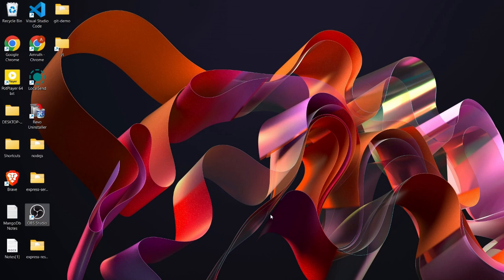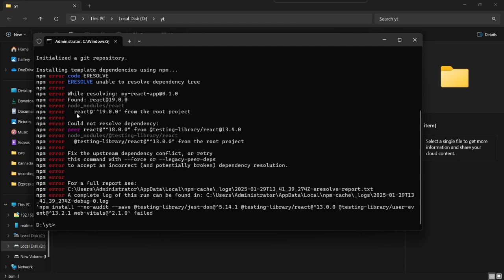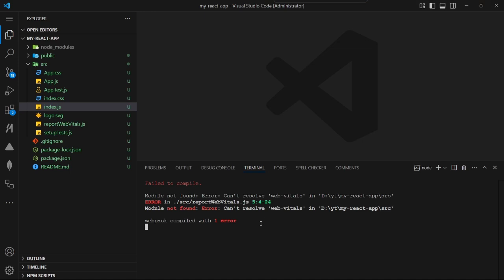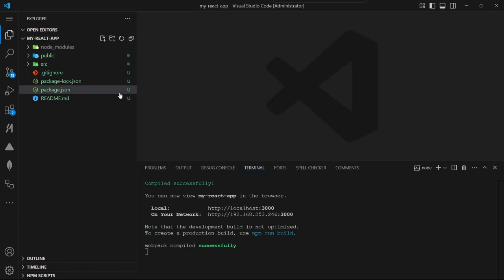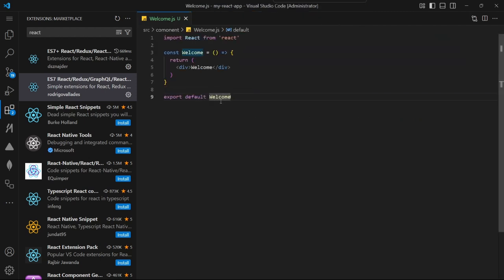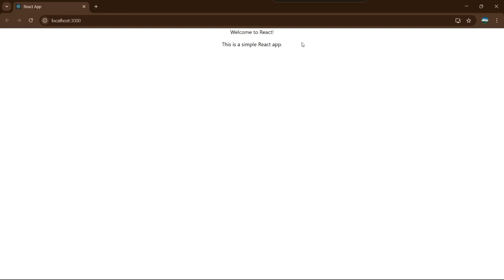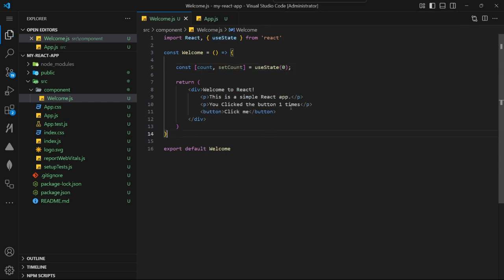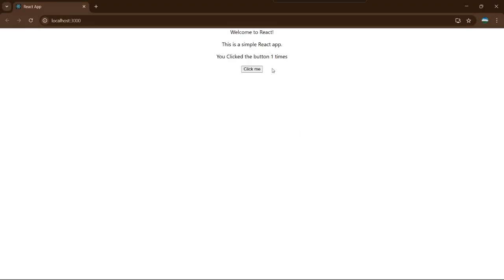React.js for Beginners (2025) – Learn to Build Web Apps Fast!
🚀 Learn React.js the Right Way – Install & Use Hooks!

If you’re new to React.js, this tutorial is the perfect starting point! I’ll walk you through setting up React step by step and introduce you to React Hooks like useState and useEffect. Whether you're just starting or transitioning into React, this guide will help you build interactive, modern web apps.

💡 What You’ll Learn in This Video:
✅ How to install React.js the right way
✅ Understanding React’s folder structure
✅ Writing your first React component
✅ Using React Hooks (useState & useEffect) for state management

🔥 Timestamps:
00:00 - Introduction & Why React.js?
01:30 - Installing React.js (Step-by-Step)
03:45 - Understanding the Folder Structure
05:20 - Writing Your First Component
07:10 - React Hooks (useState & useEffect) Explained
10:00 - Conclusion & Next Steps